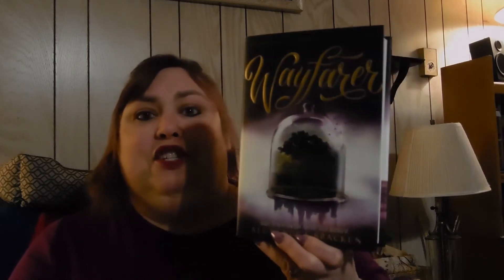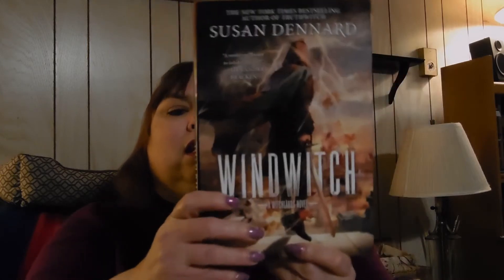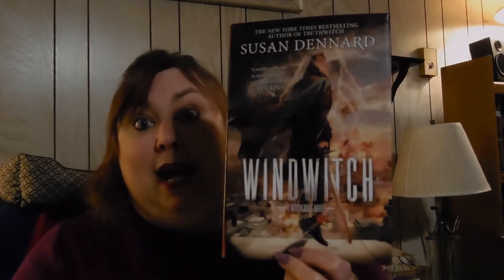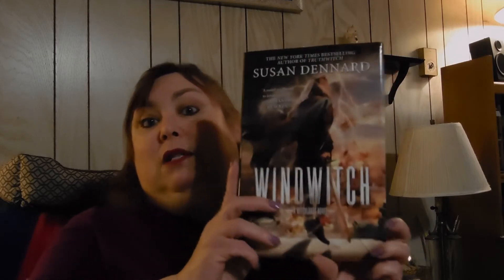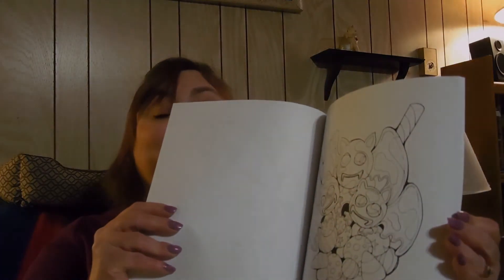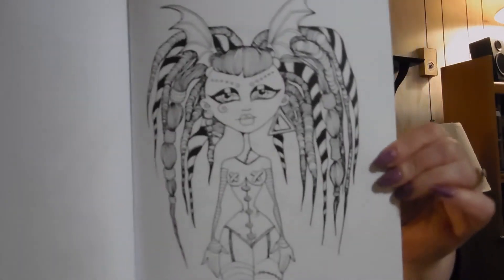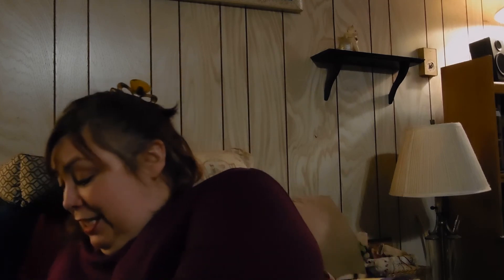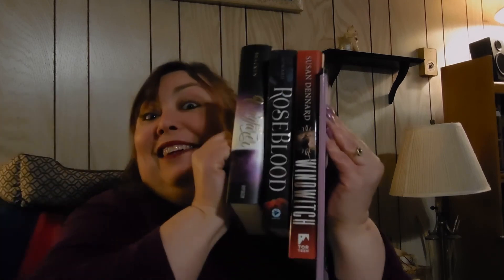January 2017 Book Haul 1